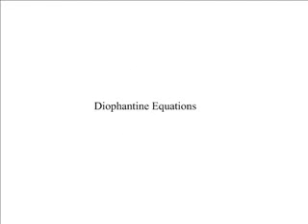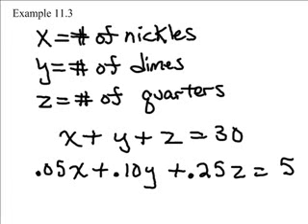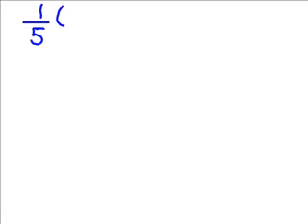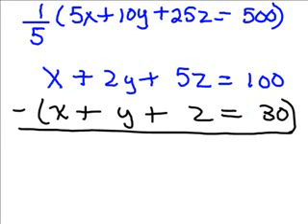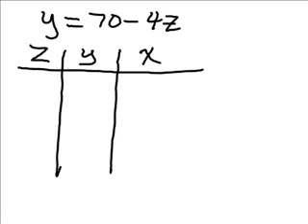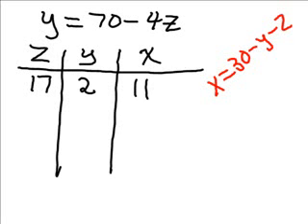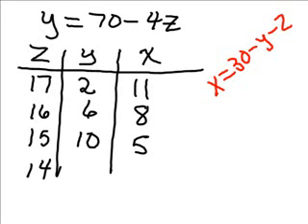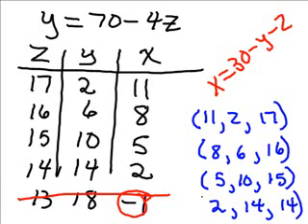Example 11 3